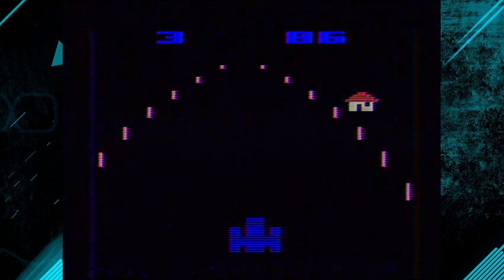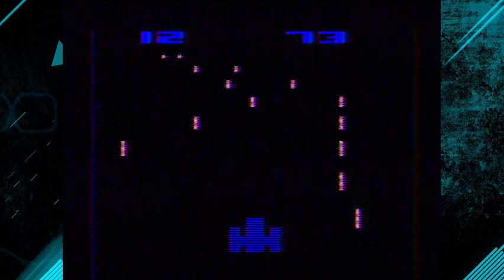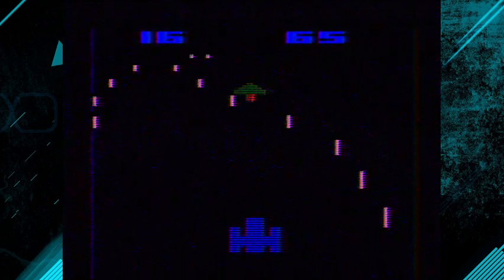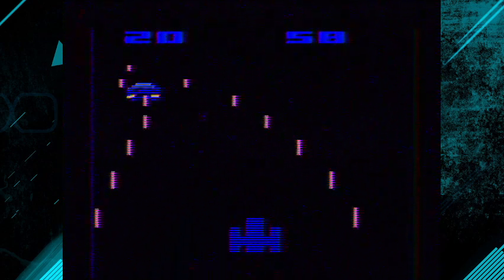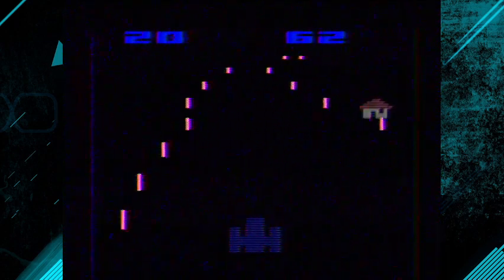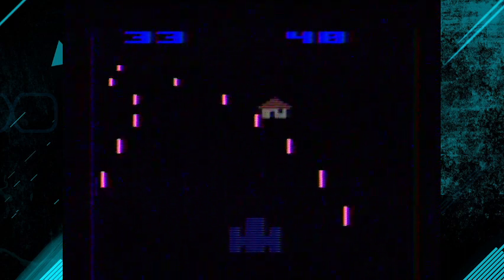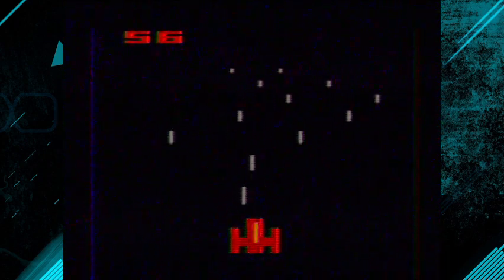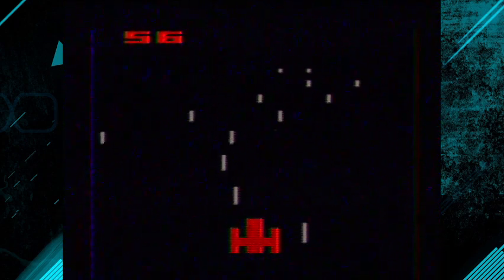Let's Play Night Driver (on a Real Atari 2600)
Playing one of the earliest car "racing" games for the Atari 2600 since I fixed my paddle controllers up, while I struggle with my 1/2 fixed Paddle controllers as the button starts to wear-in.